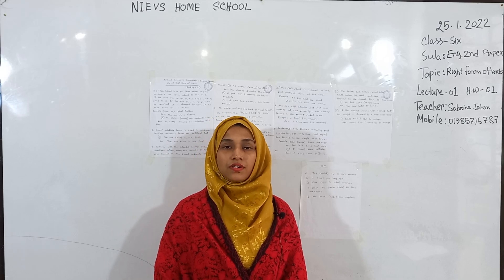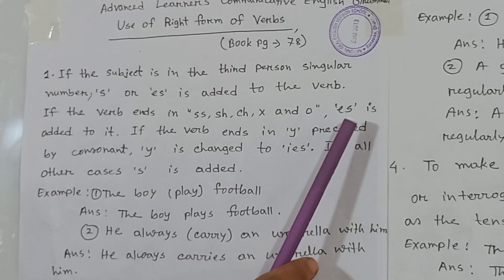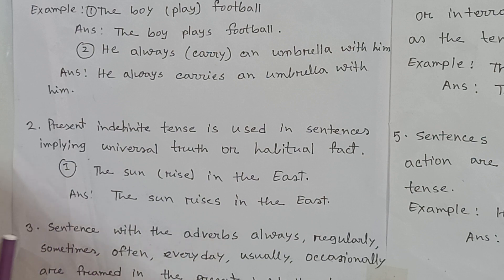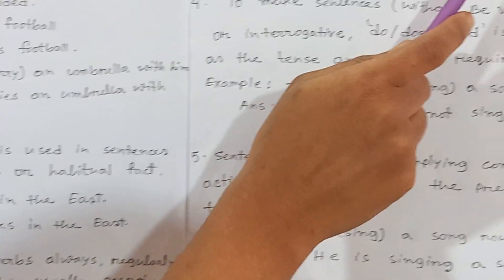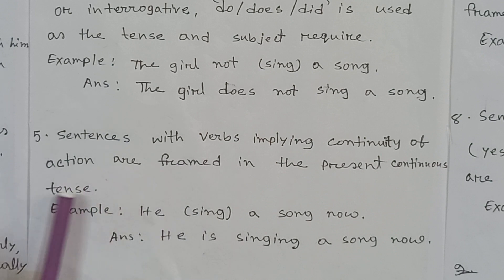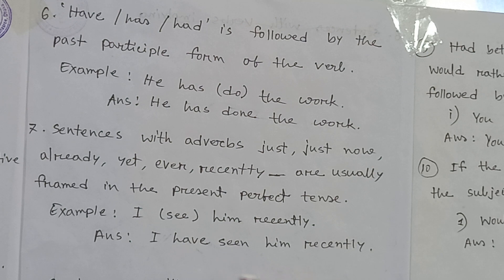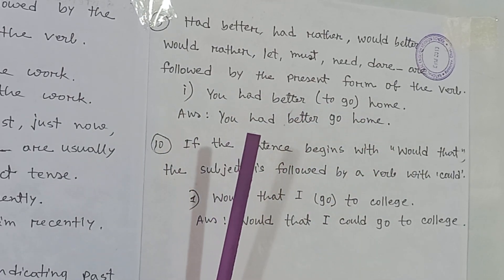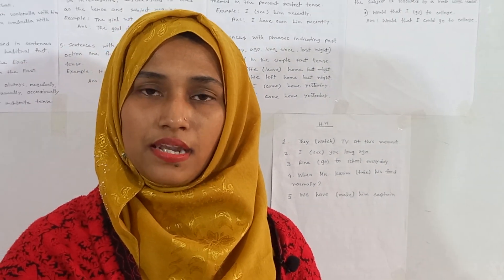Class: Six, Subject: English 2nd Paper (Lecture- 02), Topic: Right form of Verbs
Class: Six
Subject: English 2nd Paper (Lecture- 02)
Topic: Right form of Verbs
Teacher: Sabrina Jahan